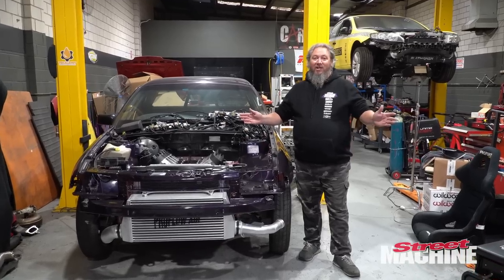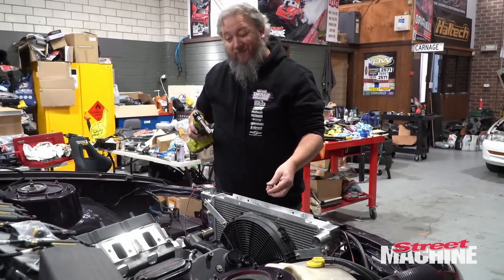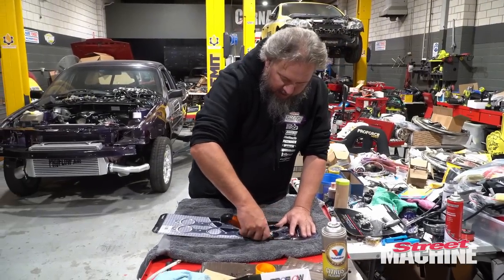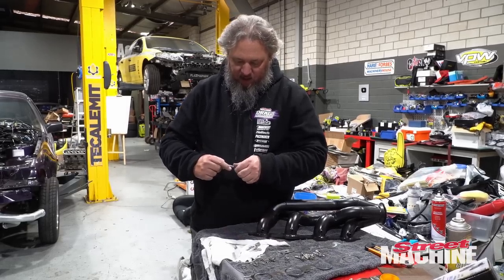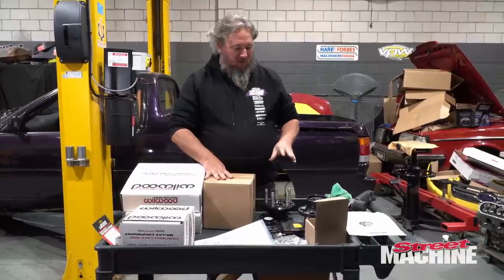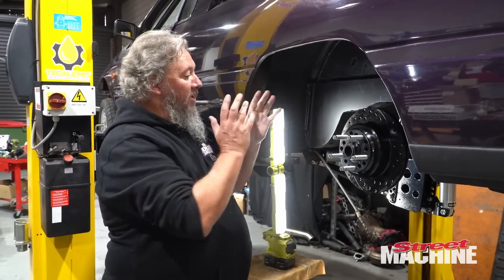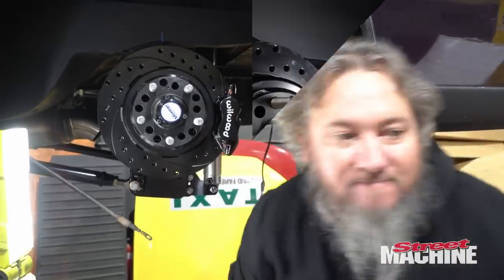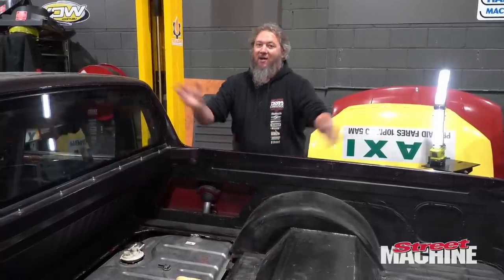Carnage - Drag Challenge Ute Part-18 - The Final Assembly begins!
We're trying to get our Drag Challenge Ute ready for MotorEx and with only a few weeks to go we're pushing hard to get it ready. That means we're finally putting it together for the last time.